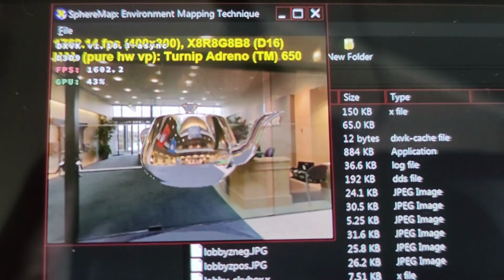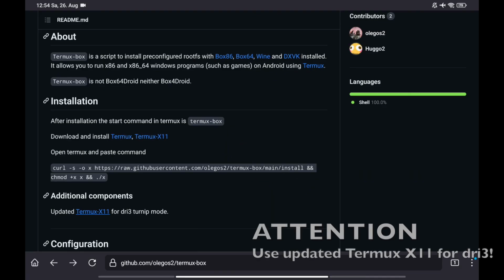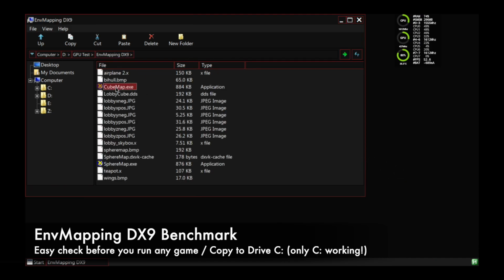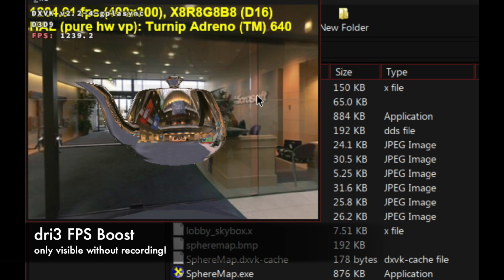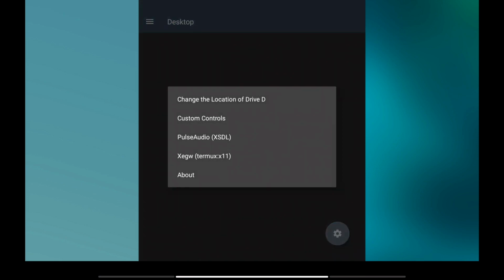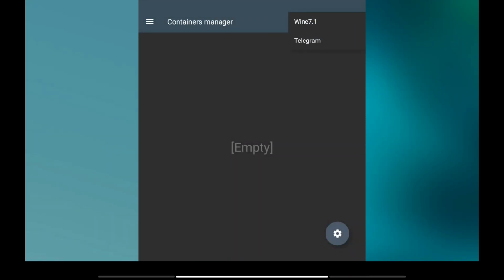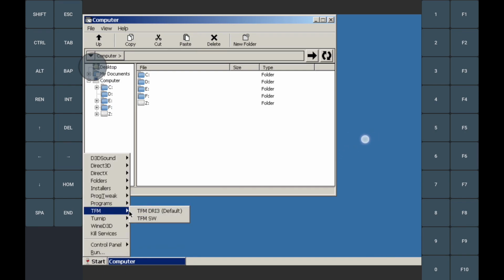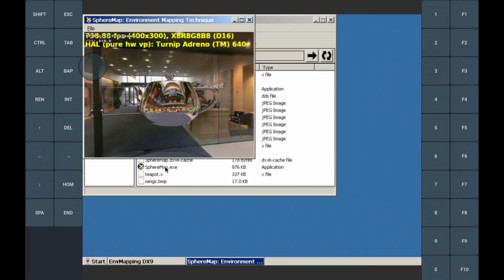dri3 turnip for Termux-Box and Exagear - FPS Boost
thx to @alexvorxx @Hugo223 @AliensGames @wsthq and all other involved in this Project making this possible for us to enjoy

- For VirGL Box64 is Universal Any GPU will work

Adreno 610 and 7xx are in Experimental state and need to be installed manually

box64_noroot - is for Non-rooted devices which uses Proot Distro
box64_root - is for Rooted devices which uses chroot and much faster than proot
box64_virgl - is for Mali and other GPU's that isn't Adreno 6xx.. (it may work in all devices)
box86 - is for non rooted and rooted devices but this is only runs 32-bits/x86 applications and only Snapdragons